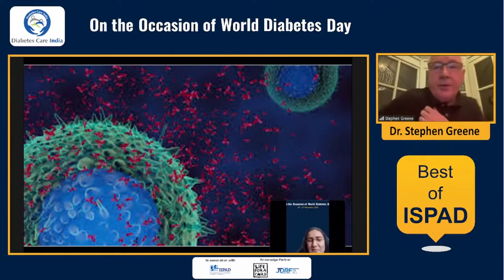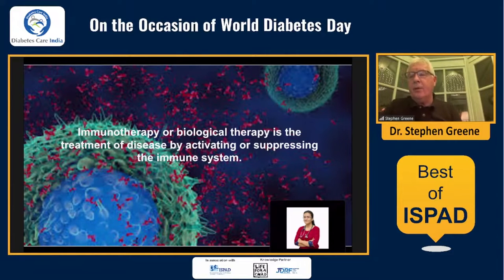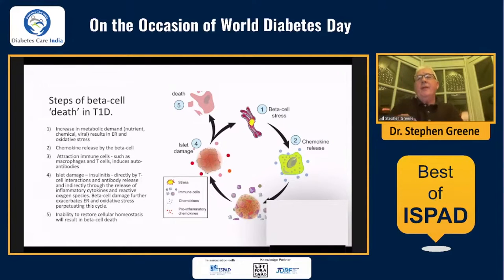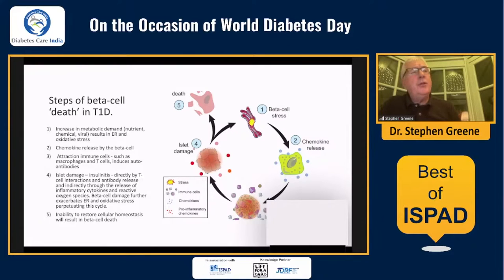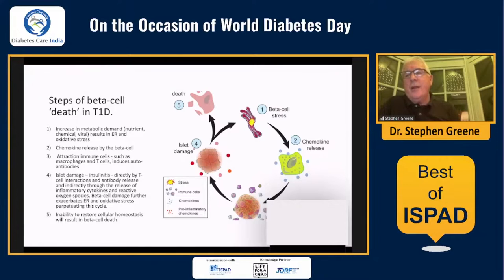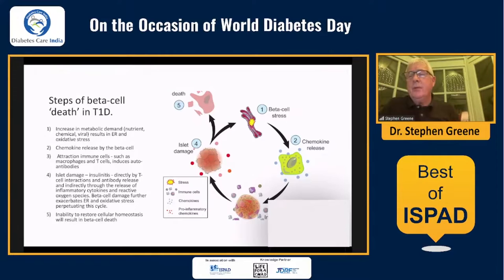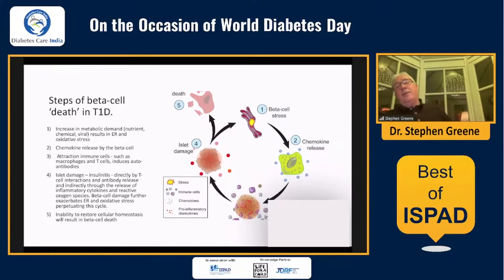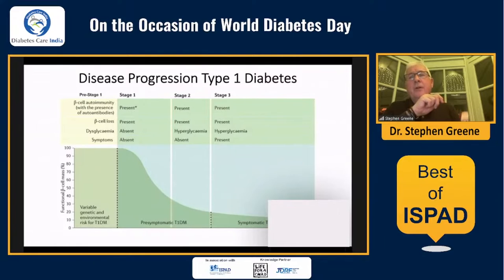Dr Stephen Greene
Immunotherapy in Diabetes